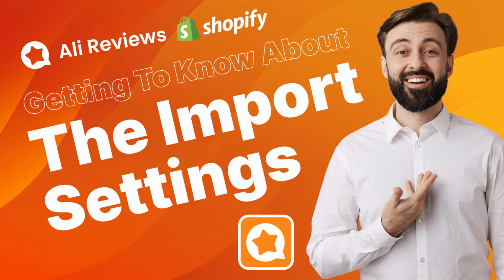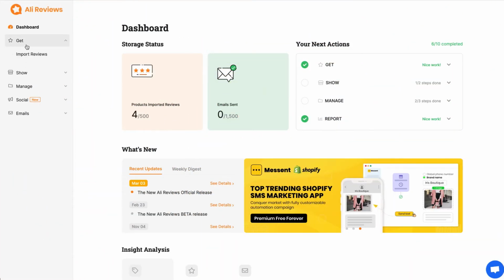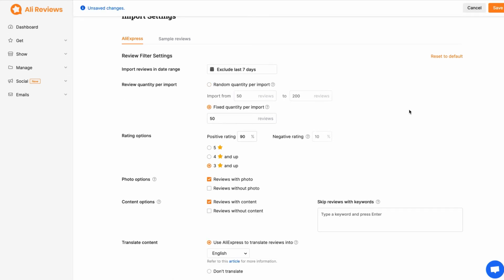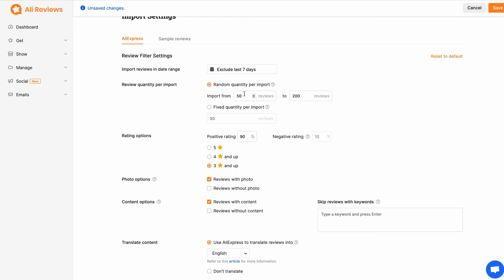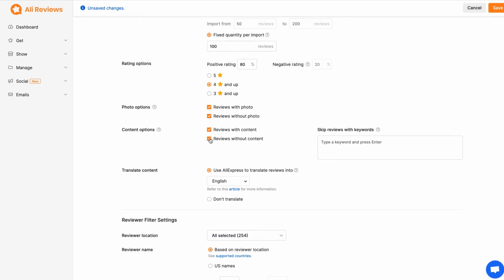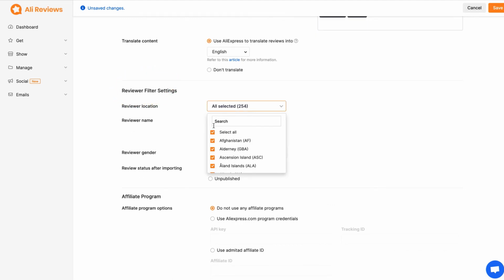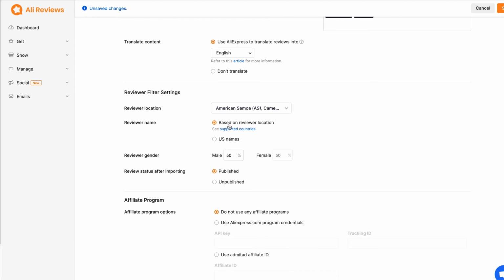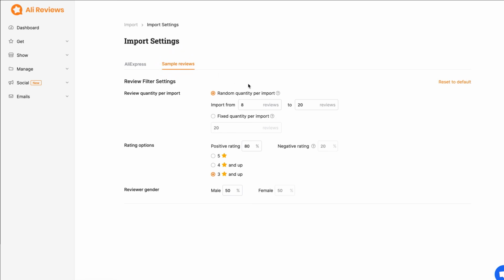How to set up Import Settings for your Shopify store? - Ali Reviews Tutorial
Import Settings feature helps you to edit and customize reviews in your Shopify store the ways you like that match your needs.

To use this feature, you can follow these steps:
1 - Click on the Import tab
2 - Choose the option Import Settings
3 -  Set the date range of the reviews
4 - Change the Review Quantity per import
5 - Set the percentage of Positive rating and Negative rating
6 - Set the Content option, Photo option and the Keyword list
7 - Change the Reviewer Filter Settings

Take your business to the next level with The New Ali Reviews NOW!

Follow our social channels to explore the top review solution package for your e-commerce store: